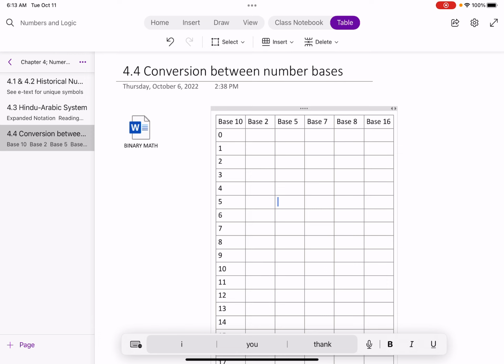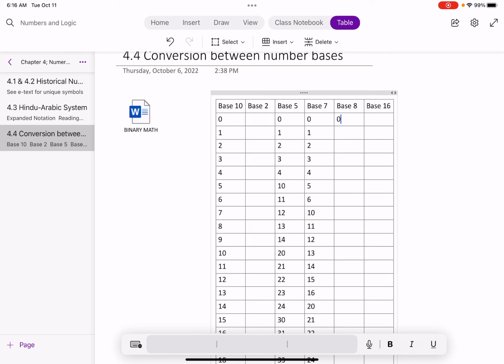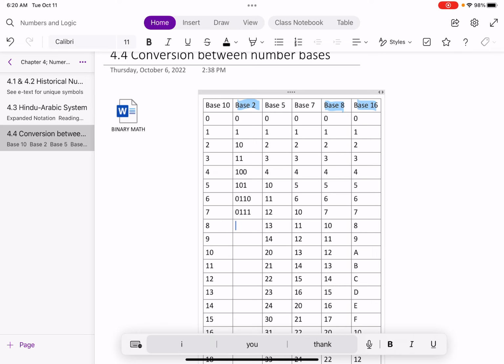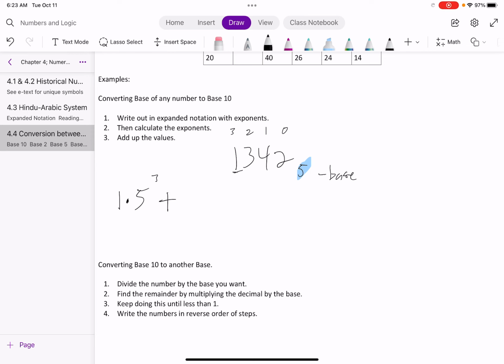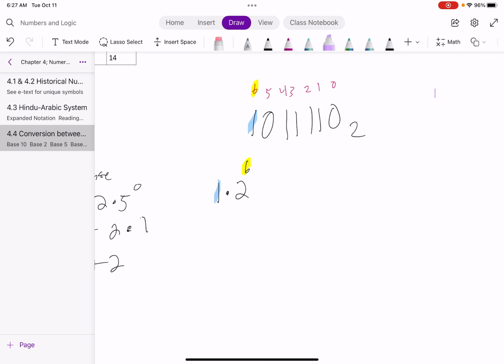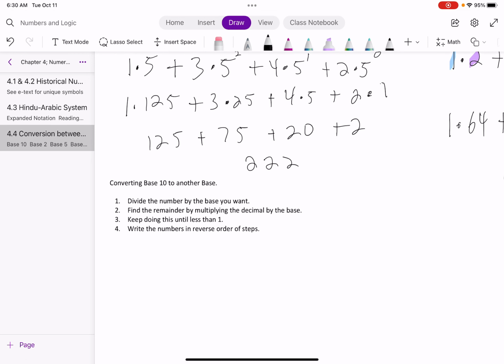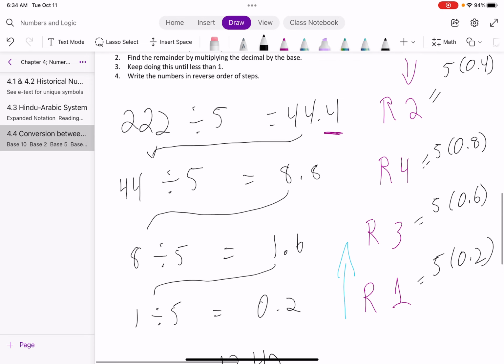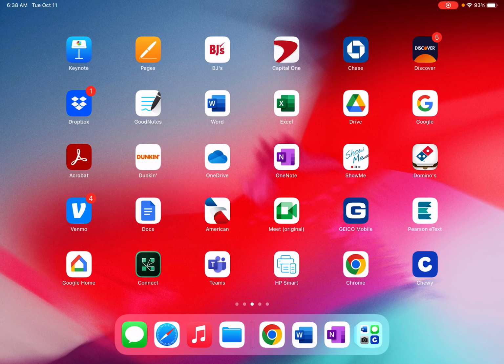Converting between base 10 to another base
In this video I explain how to convert from base 10 to another base and from a different base to base 10 for computer science calculations.